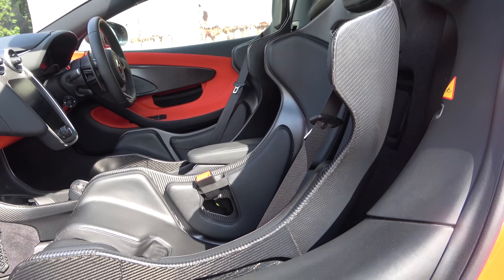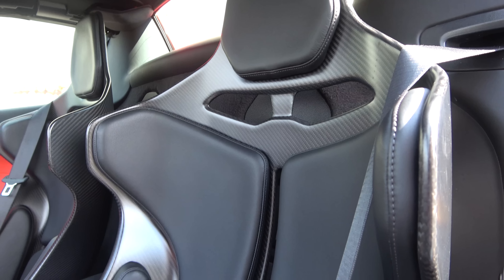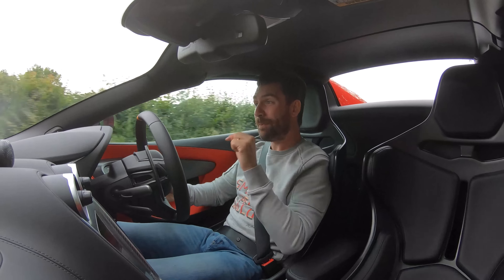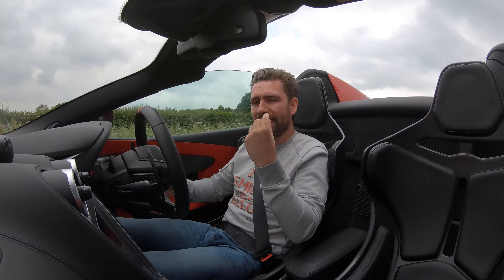McLaren 600LT Spider On UK Roads - First Drive Review!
This is the McLaren 600LT Spider - a celebration of top down driving! The 600LT Spider is powered by a 600hp 590ft lb twin turbo charged V8 engine allowing the convertible to drive at over 200mph. The engine gains new camshafts and a retuned ECU for an extra 30bhp, over 30kg has been removed from the wheels, tyres, brakes and forged aluminium suspension, the dampers have been recalibrated, the uprights are from the 720S, the track is wider, the ride height lower. But today we're talking about the important feature of being able to remove the roof and let the incredible exhaust tone into your ears!